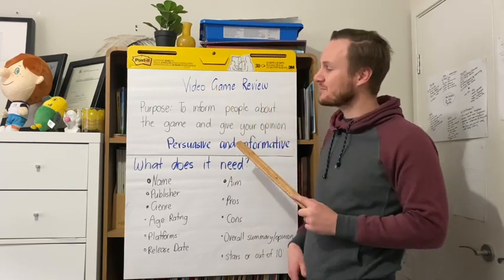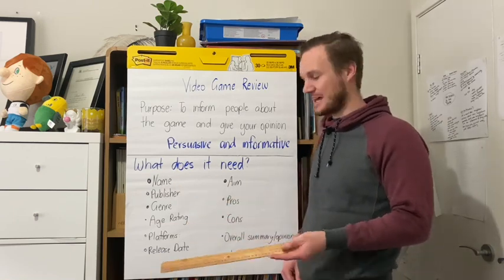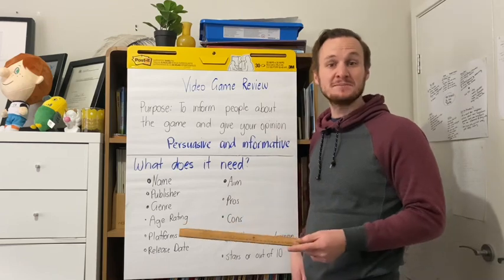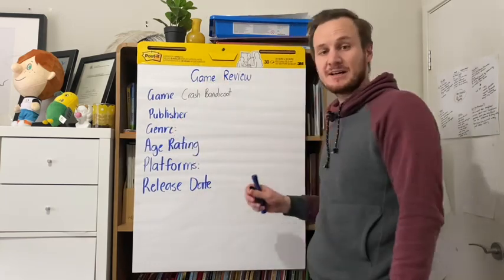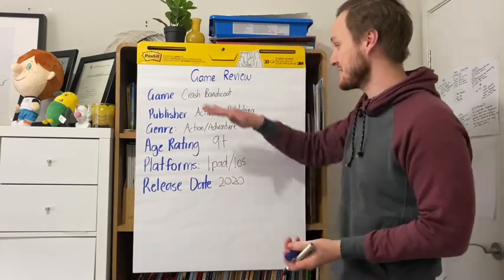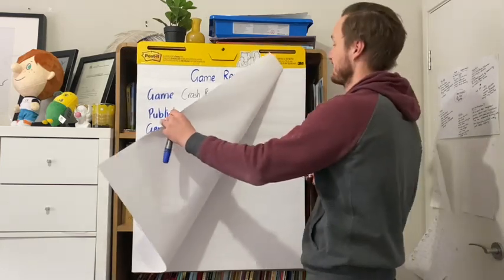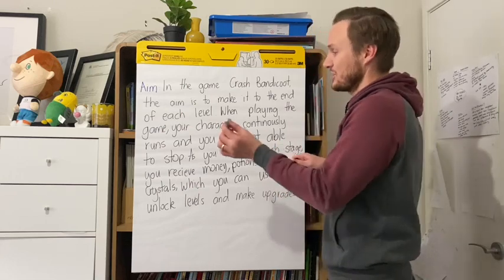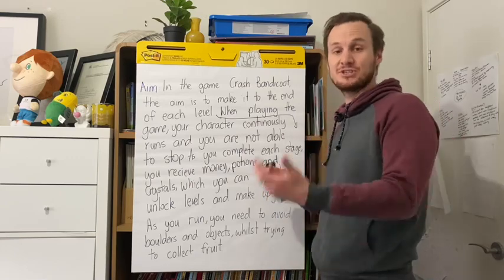Writing- Game Review